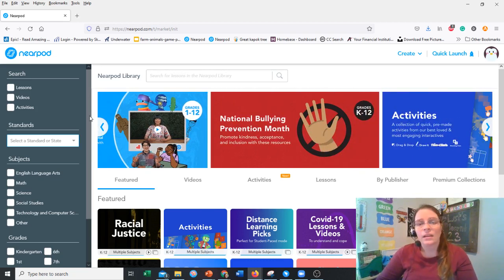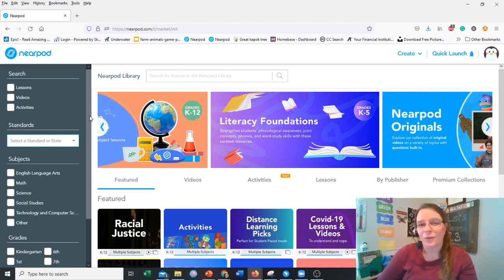ESL Teachers: Using Nearpod Part 1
What is Nearpod anyway?

00:00 Introduction
00:15 Playlist Preview
01:15 What is Nearpod?
03:00 Free Account/Cost
04:30 Paid Subscription Features
05:45 Wrap Up/Summary

Are you a stay at home mom or stay at home dad?  Do you want to earn money working from home?  Have you ever considered teaching online?

Become an Outschool teacher!  I can help you through the Outschool application process.